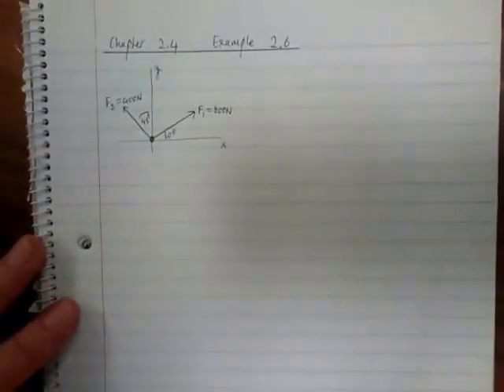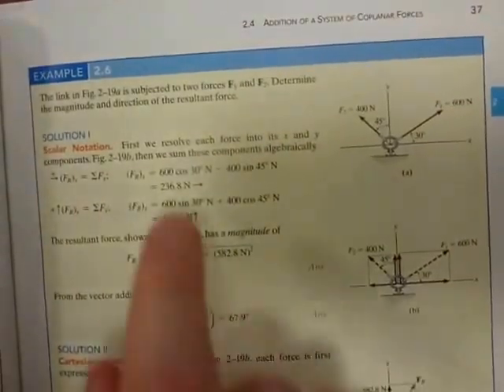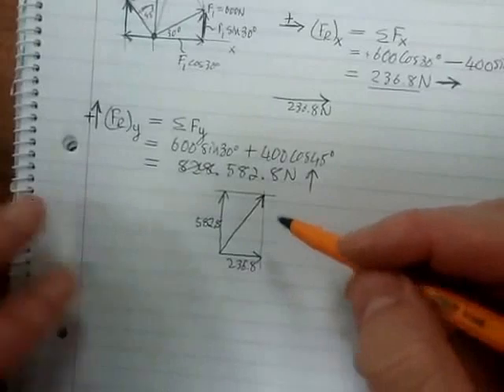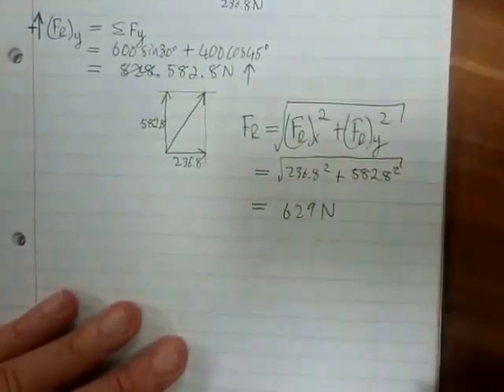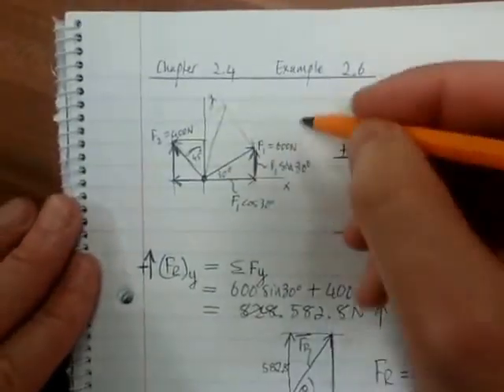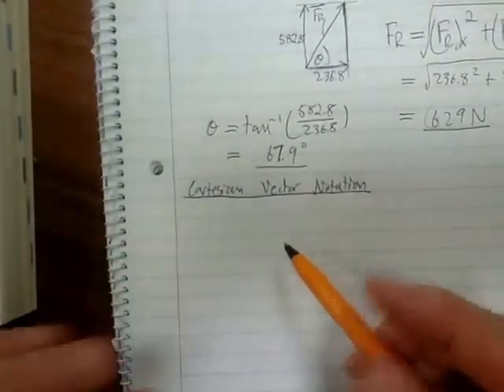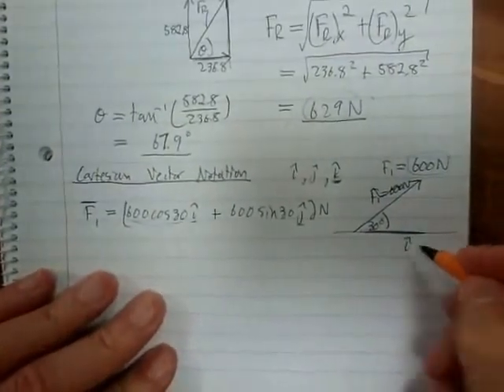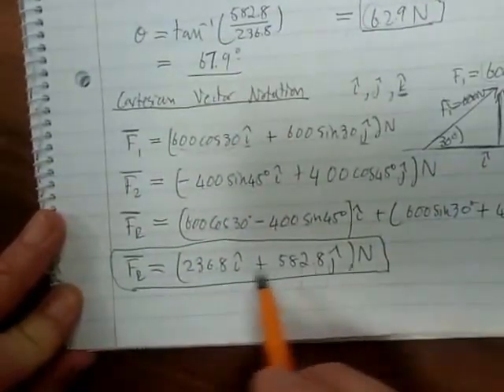Chap 2.4 - Example 2.6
Addition of a system of coplanar forces; Scalar notation; Cartesian vector notation;  Example 2.6